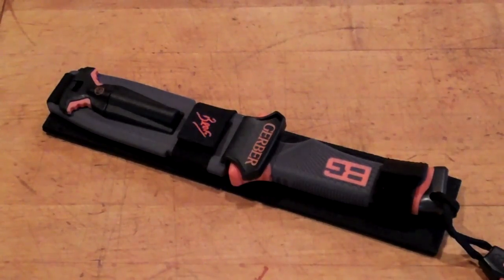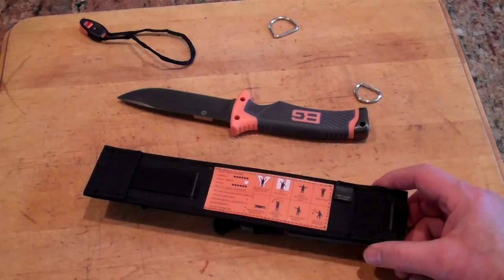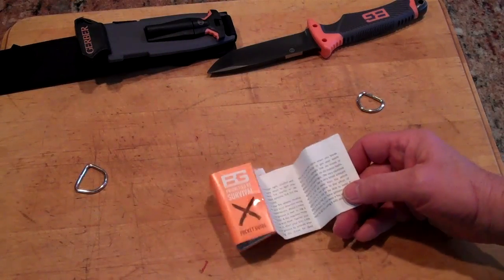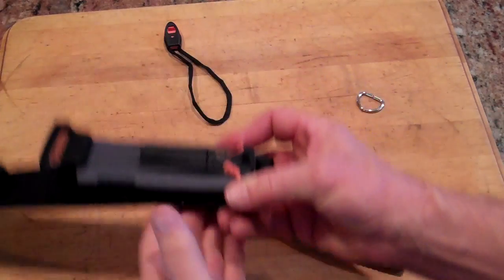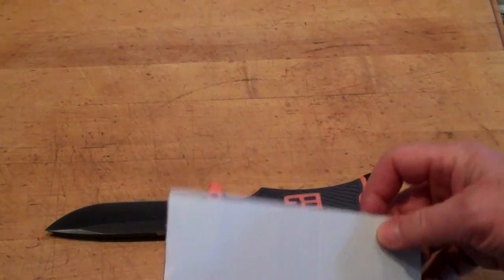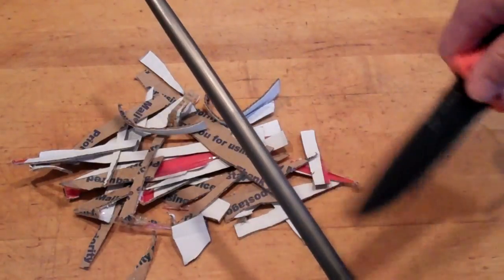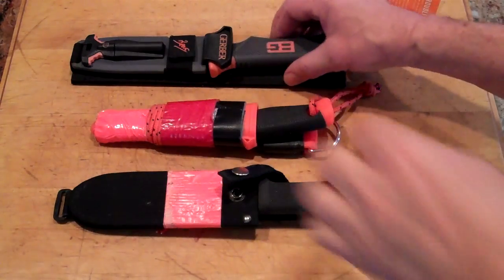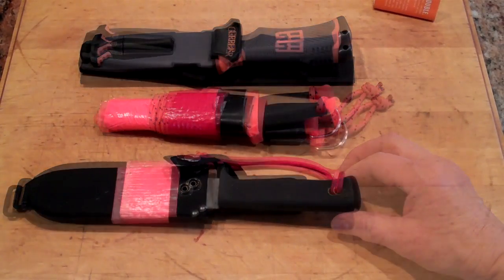What I think of the Bear Grylls Ultimate Survival Knife - Not Much!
The best selling knife - in the world - in 2011 was the Bear Grylls Ultimate Survival Knife. Newly improved in 2012, the most recent incarnation of this knife has been getting a lot of attention. But are sales based on Bear's celebrity, good marketing and willing consumers? Or are the record sales based on the fact that the Ultimate is a quality product? After several requests from readers, I took a look at the Ultimate. Here's what I found out.